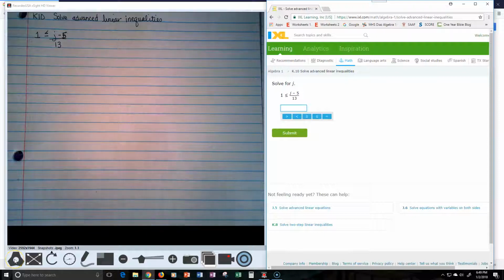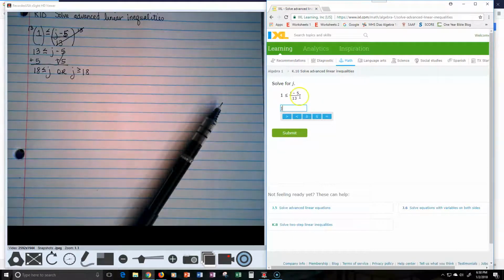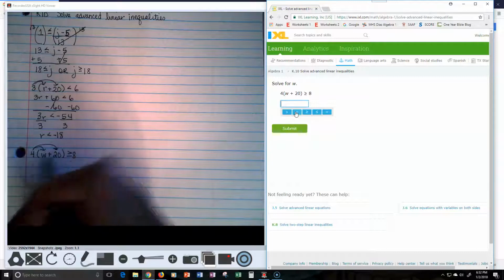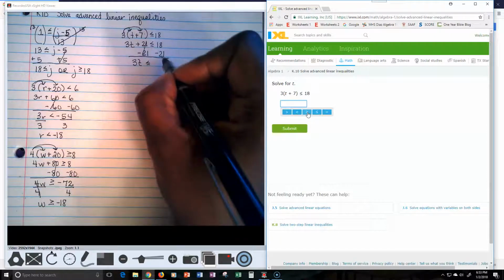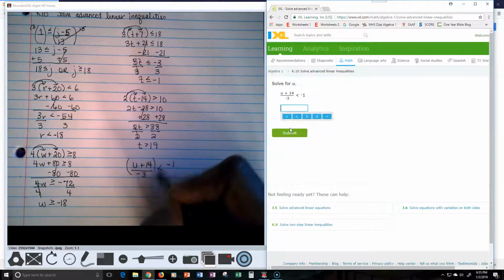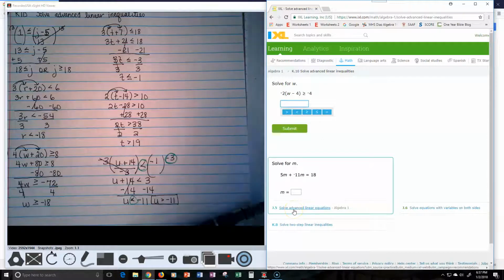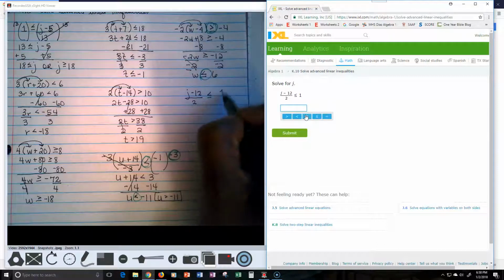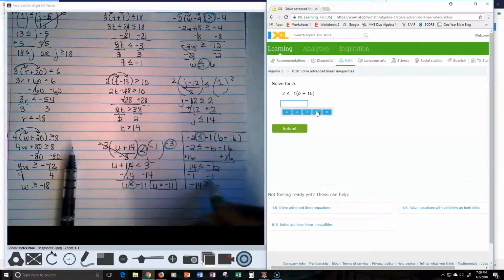IXL K10 Solve advanced linear inequalities